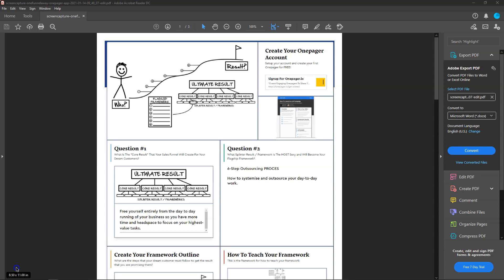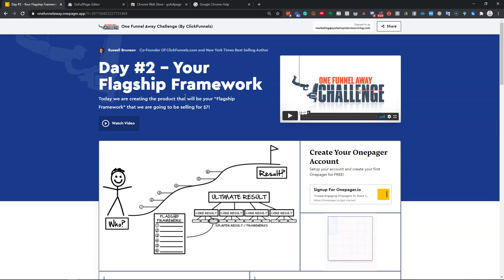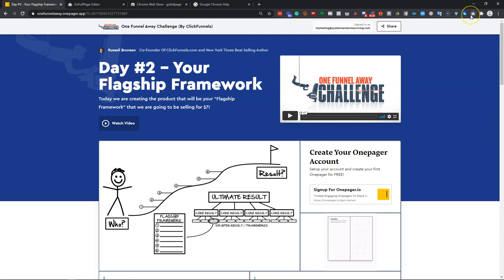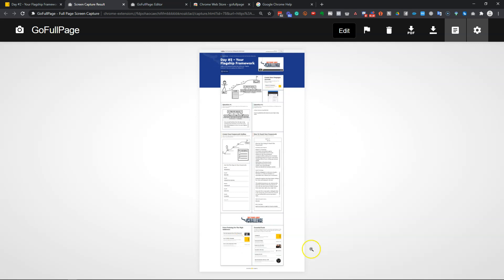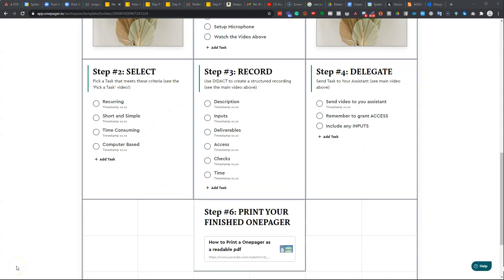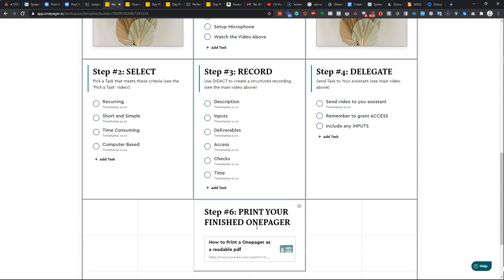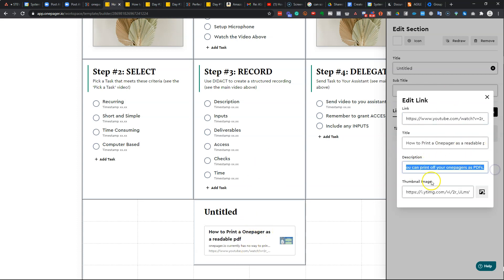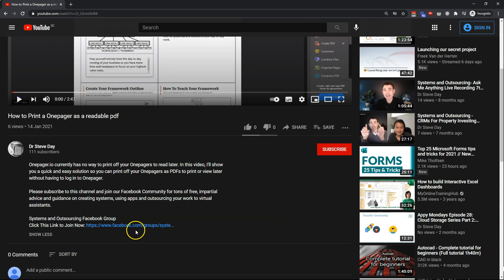How to Export or Print Your 'Onepager' as a PDF or Image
Onepager.io currently has no way to print off your Onepagers to read later. In this video, I'll show you a quick and easy solution so you can print off your Onepagers as PDFs to print or view later without having to log in to Onepager.

Chrome Extension: Go Full Page

If you're using Apple Safari Browser, simply click on the File Menu and choose 'Export as PDF'